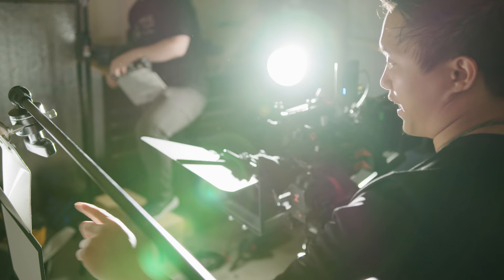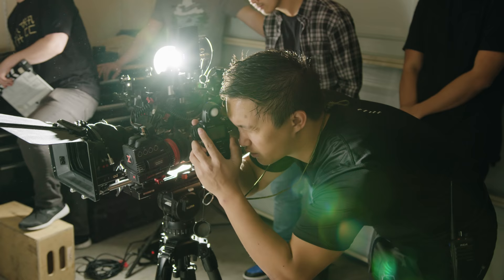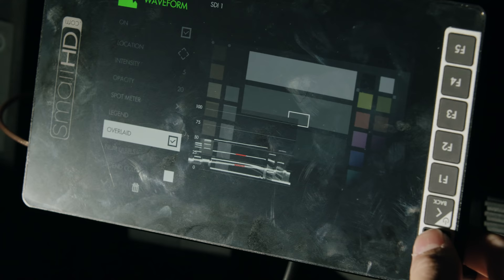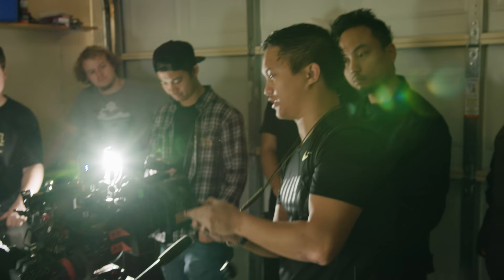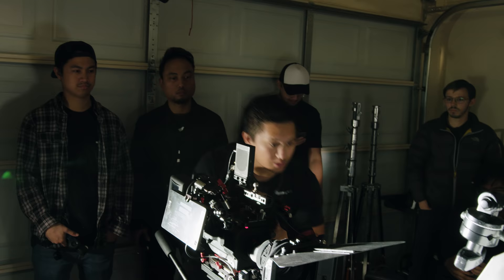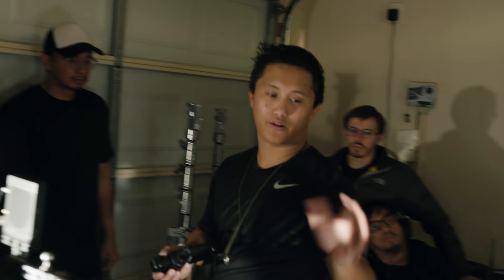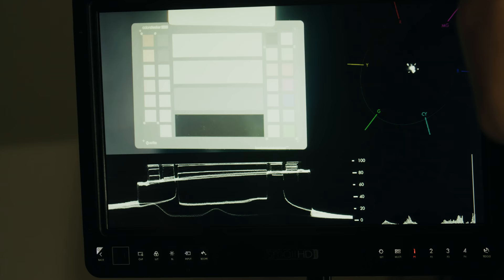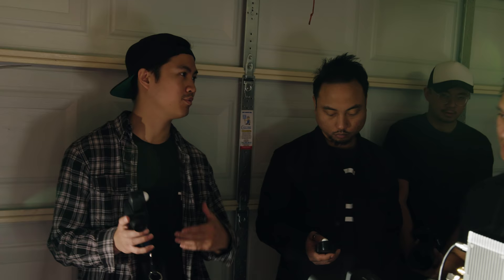Light Metering Basics: What is a spot meter?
Spot meters read reflectance and try to expose to middle gray. In this video, I'll cover how the spot meter works and how I use it to calibrate my camera/meter's perception of middle gray.

HUGE THANKS TO MY AWESOME CAST/CREW
B camera: Jeremy Le
C camera: George Mentchoukov
AC: Fausto Darquea
AC: Tyler Stefanelli
Stills: Mike Paragas
Grip: Blake Gilmore
Grip: Shane-Mark Gallo
Audio: Q
Model: Savanah Joeckel
Model: Danny Shepherd

Gear used in this video:

Sekonic L-858 (Light Meter)
ColorChecker Video (Color chip/grayscale)

Camera
Sony FS7 (A, B, C camera)
a7R III (D camera)
128GB XQD (FS7 media)
Metabones Speedbooster (Lens adapter)
FS7 Extension Unit (Timecode Generator)
Tentacle Sync E (Timecode Generator)
Wooden Camera UMB-1 (Matte box)
Schneider RHOdiums (ND .3-2.1)
HyperCore 150 Gold Mount (camera batteries)
Miller CX8 (tripod)
Inovativ Scout 42 (camera cart)

Monitors
SmallHD 1703 (Production Monitor)
SmallHD 703 (7" UltraBright monitor)
SmallHD 503 (5" UltraBright monitor)
SmallHD FOCUS (5" on-camera monitor)
Atomos Ninja V (4K recorder)

I like SmallHD...

Audio
Zoom F4 (audio recorder)
Sennheiser AVX (wireless mic)
Sanken COS-11D (lavalier mic)

Lights
Lowel Rifa eX88 (1K softbox)
Aputure 120D (LED light)
Aputure 300D (LED light)
Butterfly Frame (8x8 diffusion)